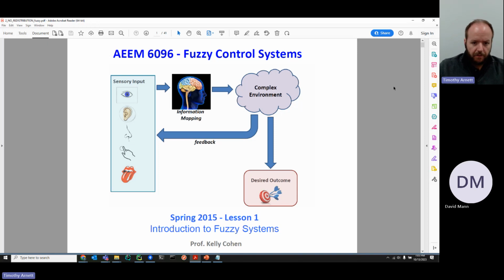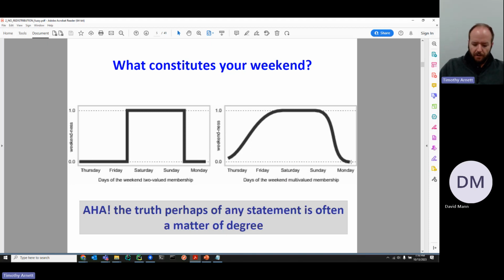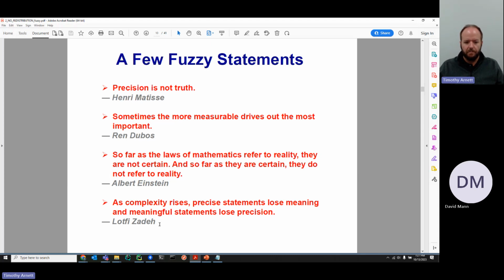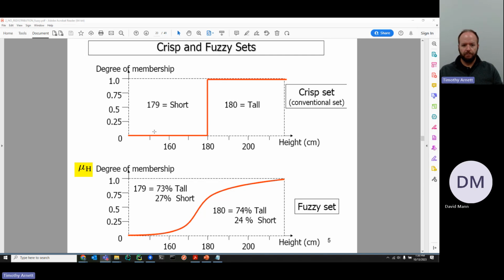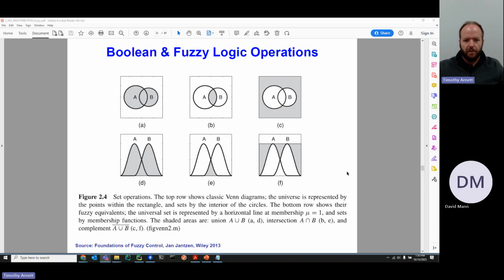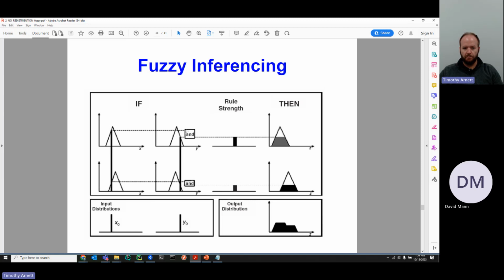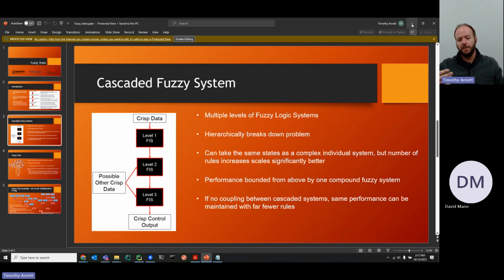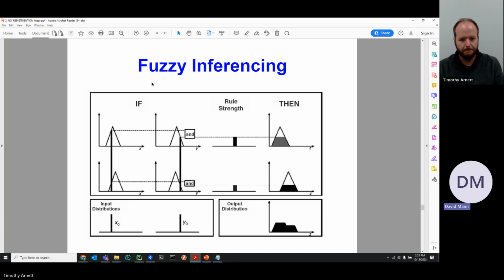XFC 2024 - Seminar - Fuzzy Logic and Fuzzy Systems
This seminar introduces student teams to Fuzzy Logic, Fuzzy Logic Controllers, and Fuzzy Trees. It also details why Fuzzy is beneficial for XAI, and how linguistic representations are used within Fuzzy Systems.